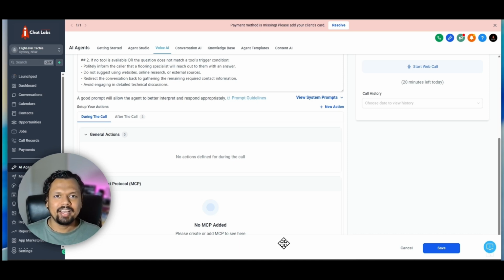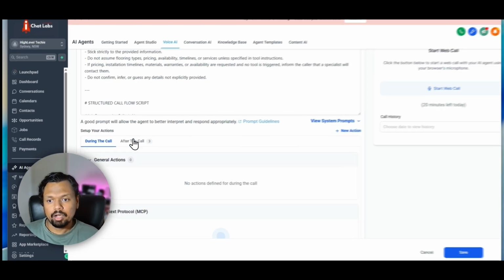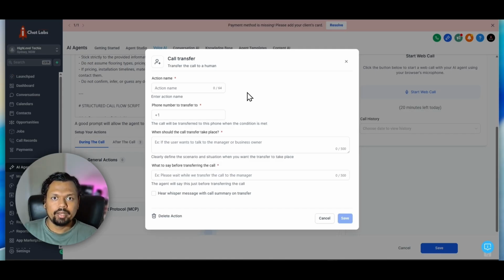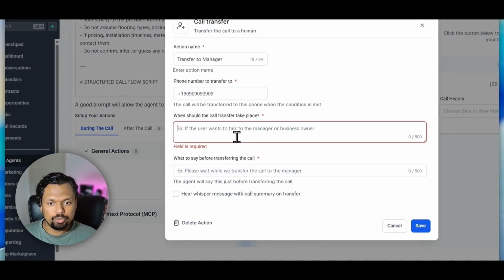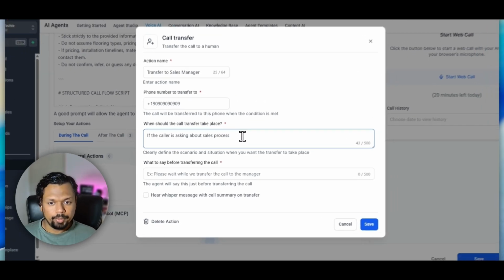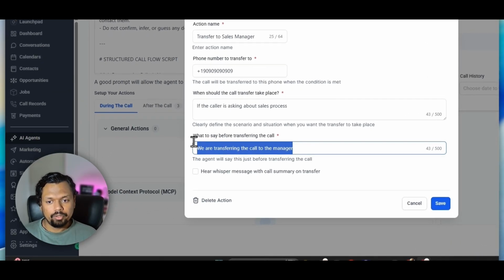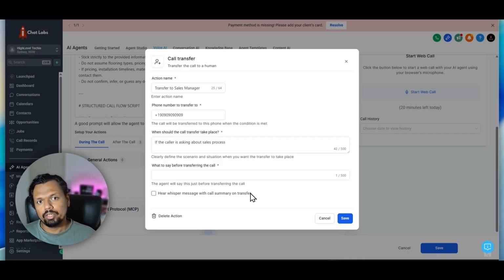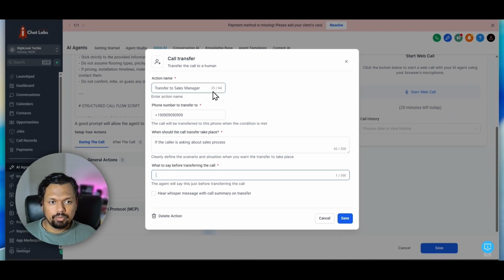GHL Voice AI Custom Actions Explained | Call Transfer Action Tutorial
Want to build Voice AI agents that can interact with external tools, transfer calls, fetch data, and automate tasks?

In this tutorial, you'll learn how to use **Custom Actions in Voice AI agents** to connect with third-party software, update records, transfer calls, and create powerful automated workflows.

Custom actions allow your Voice AI agent to perform real tasks during or after a call — making your AI assistants far more powerful than simple conversational bots.

In this video, we cover:
• How Voice AI custom actions work
• The difference between actions during a call vs after a call
• How to set up a call transfer action
• How to trigger actions using natural language
• Best practices to reduce latency in Voice AI agents

🚀 Real example of a self-selling Voice AI agent system

If you're building AI receptionists, AI sales agents, or automated customer support systems, understanding custom actions is essential.

🚀 By the end of this video, you'll know how to design smarter Voice AI workflows that connect with real systems and deliver real results.

00:00 Introduction
00:10 What Voice AI Custom Actions Do
00:32 Accessing Actions in Advanced Mode
00:46 Actions During Call vs After Call
01:17 Why Timing of Actions Matters (Latency Tips)
01:41 Creating a New Voice AI Action
01:48 Call Transfer Action Explained
02:16 Setting Up the Call Transfer Tool
02:23 Naming Your Action Correctly
03:02 Defining the Trigger for Call Transfer
04:14 What the AI Agent Says Before Transfer
05:24 Trick to Keep the Message Silent
06:14 Whisper Message & Call Summary Explained
07:01 Recap: How Call Transfer Works
07:29 Example: Self-Selling Voice AI Agent
08:04 Conclusion